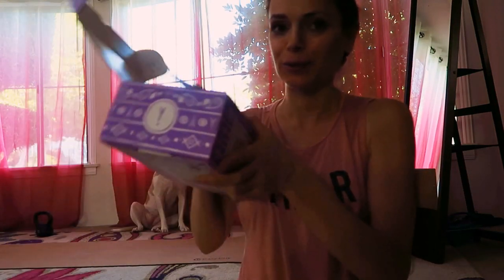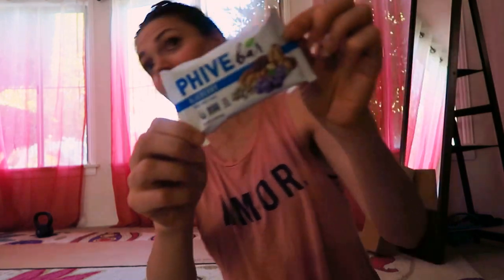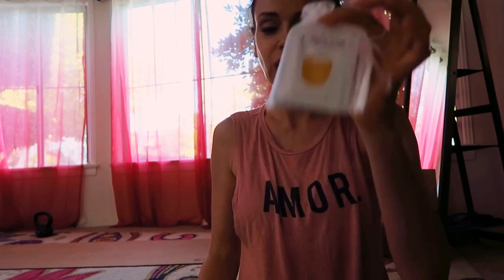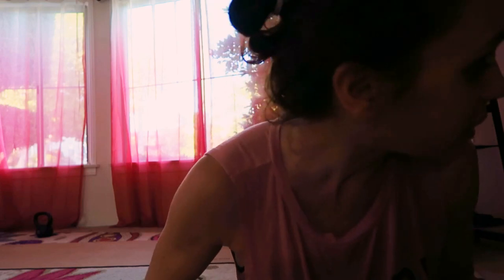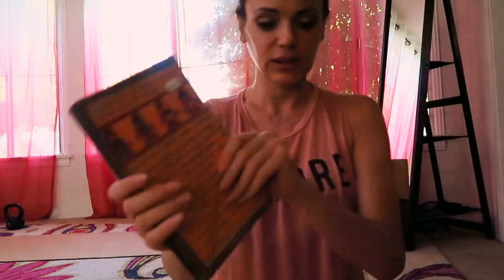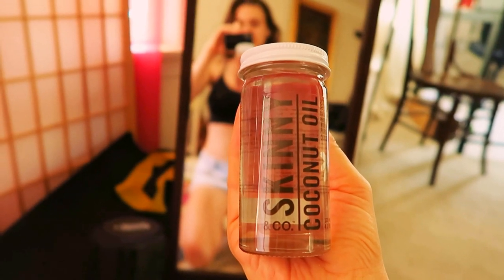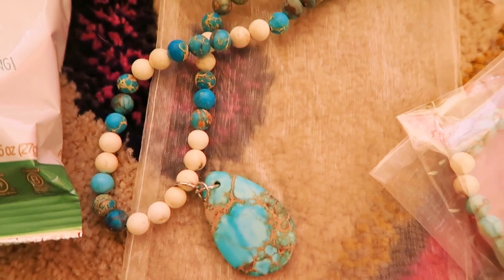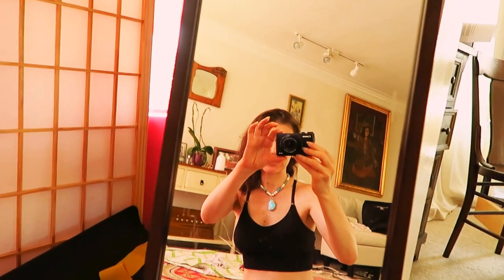The New Yogi Surprise Box is Awesome plus a Coupon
A LIBRARY OF 400 CLASSES and ongoing schedules and new uploads on my website!

Love
Ali